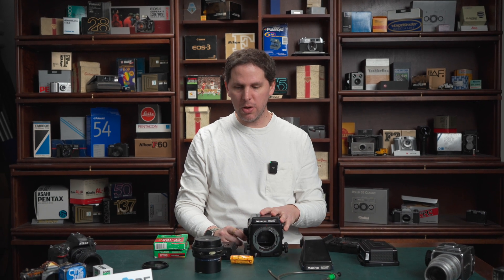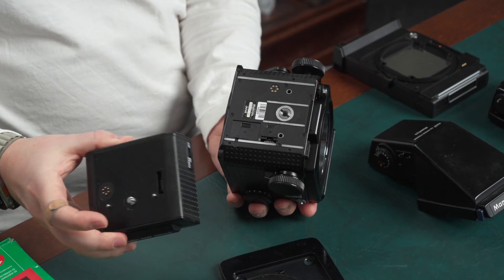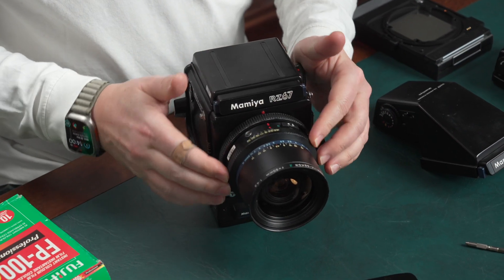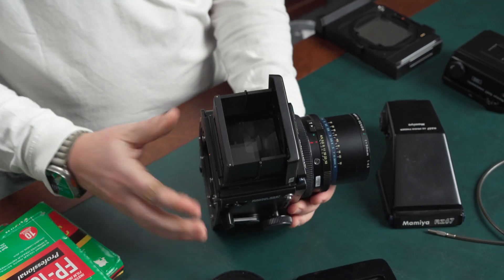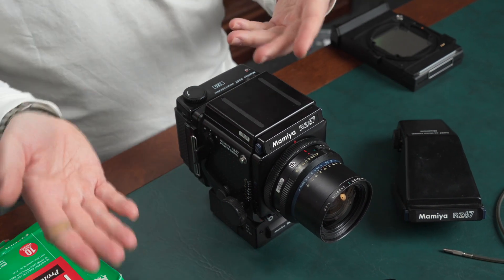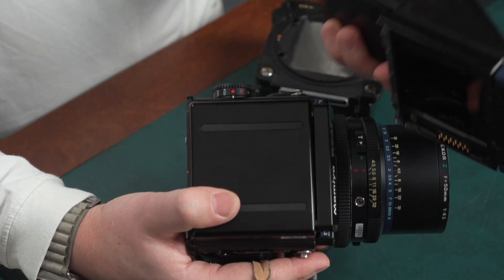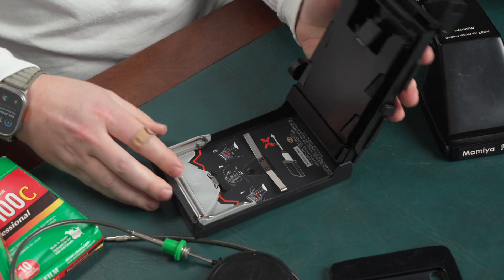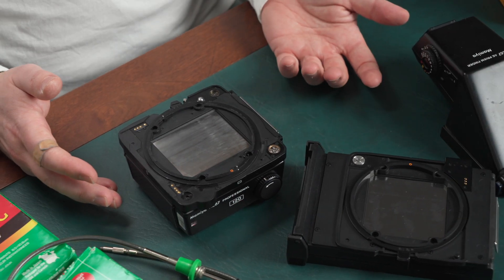Our Guide to the Mamiya RZ67 (Made for SmarterEveryDay's Total Eclipse Video) - Kamerastore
We were happy to provide Destin (from SmarterEveryDay) a camera for his recent video on the total solar eclipse. Destin is a friend of the store and his enthusiasm for photography is contagious. When he reached out to us about a camera capable of doing multiple exposures, we decided to set him up in style with a Mamiya RZ67 kit. Because this is a complicated system to operate, we put together a video guide on how the camera works. This video was originally unlisted and just for Destin, but we've decided to make it public so more people can appreciate the work we do here.